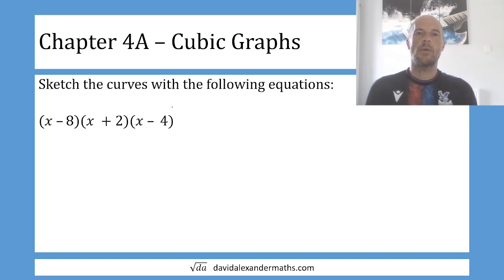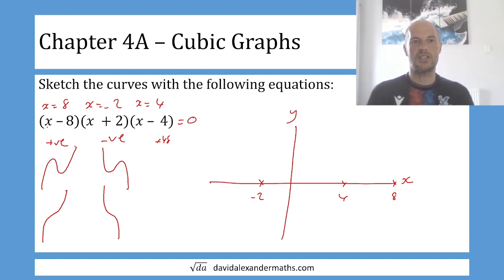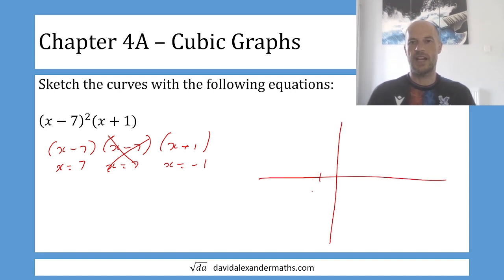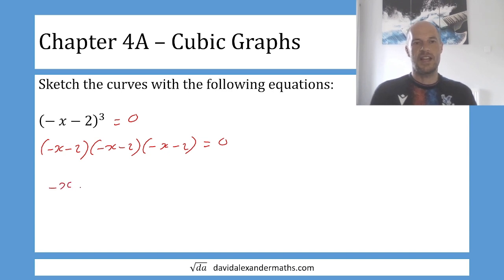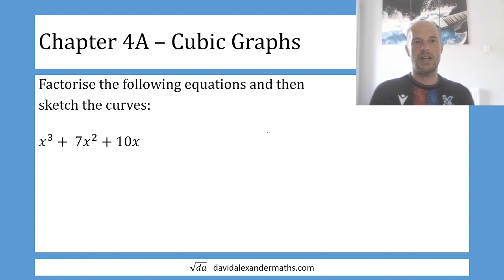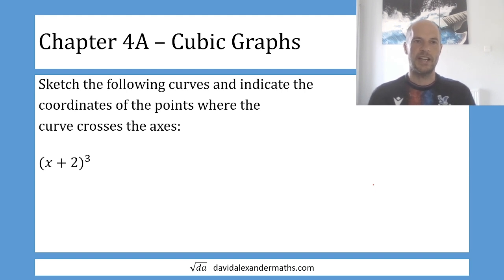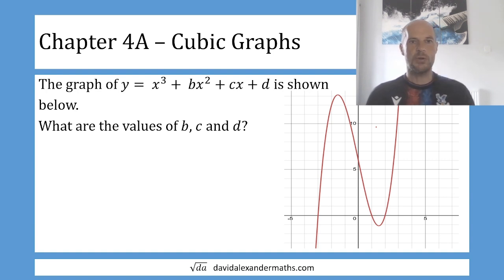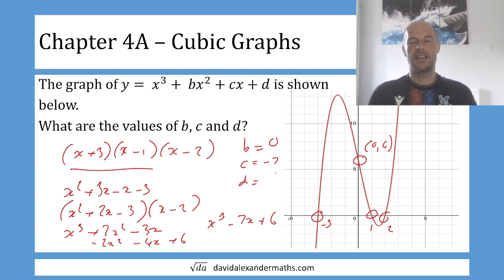Year 12 Maths Chapter 4A: Cubic Graphs